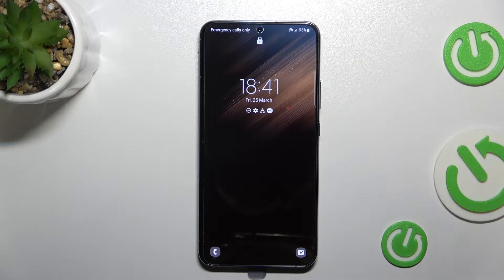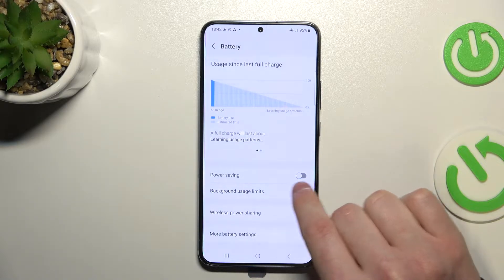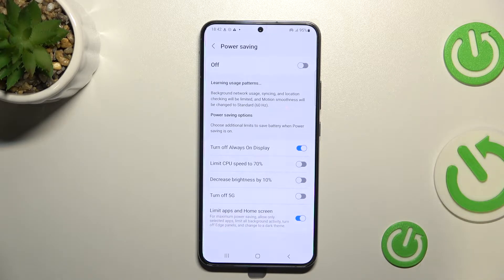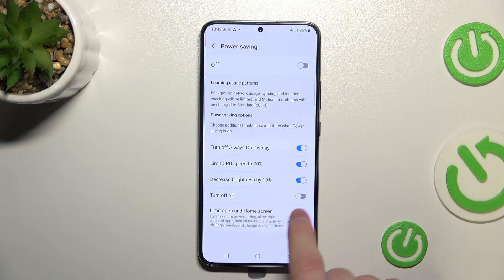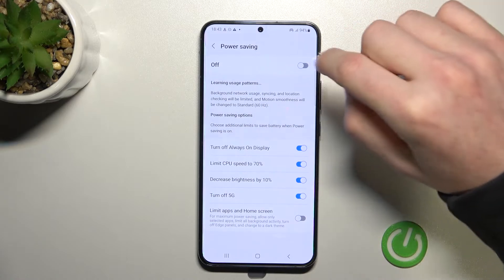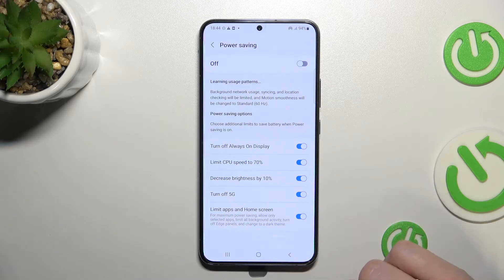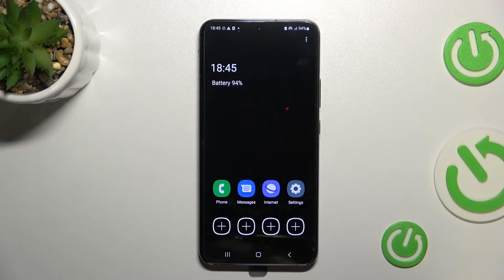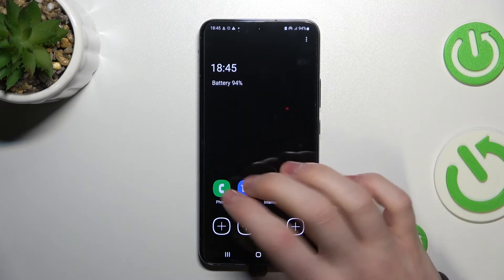Samsung Galaxy S22 / S22+ / S22 Ultra - Battery Saver Guide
Battery saver is a feature on smartphones that helps extend the battery life of the device by reducing power consumption. When battery saver is turned on, the phone will automatically perform certain actions to conserve battery power, such as lowering the screen brightness, turning off vibrations, disabling certain features and apps that are not in use, reducing the frequency of background data updates, closing apps that are running in the background. By doing these things, battery saver helps to reduce the amount of power that the phone consumes, which can help extend the battery life.
Battery saver can be manually turned on by the user, or it can be set to turn on automatically when the battery level reaches a certain threshold (e.g., 20%). Some phones may also have a "maximum power saving mode" that takes even more drastic measures to conserve battery power. It's important to note that battery saver mode may also limit the functionality of some features and apps on the phone, as it is designed to prioritize battery life over performance.

How to Turn On Battery Saver on Samsung Galaxy S22? How to Activate Battery Saver on Samsung Galaxy S22+? How to Find Power Saving Mode on Samsung Galaxy S22 Ultra? How to Enable Power Saving Mode on Samsung Galaxy S22? How to Extend Battery Life on Samsung Galaxy S22 Plus? How to Save Battery on Samsung Galaxy S22 Ultra? How does Battery Saving Mode work on the Samsung Galaxy S22?